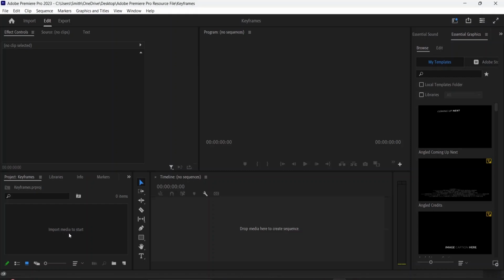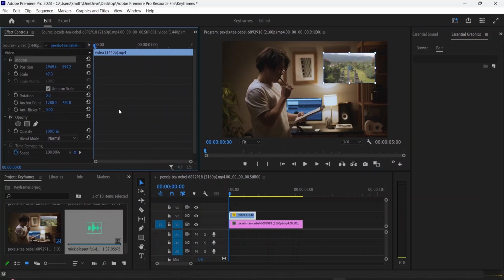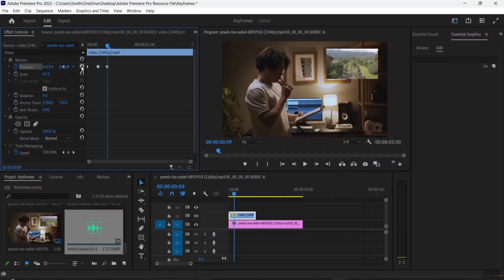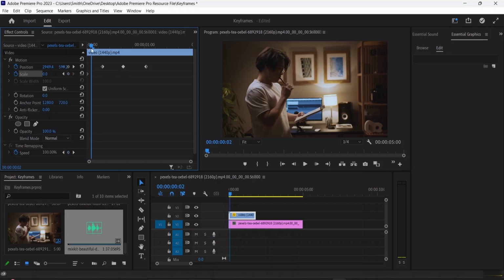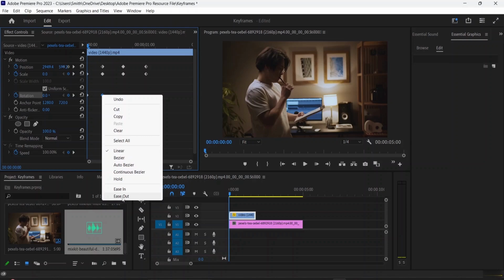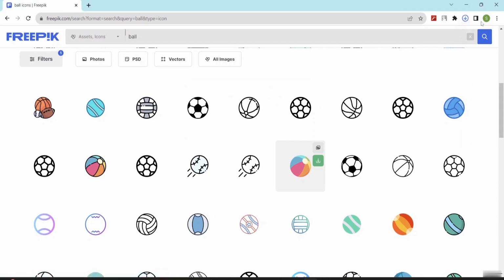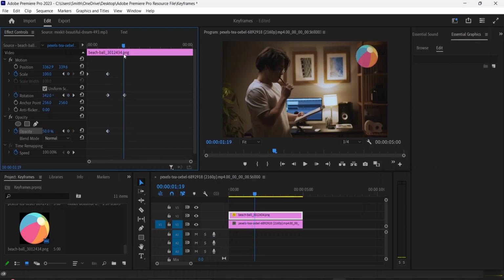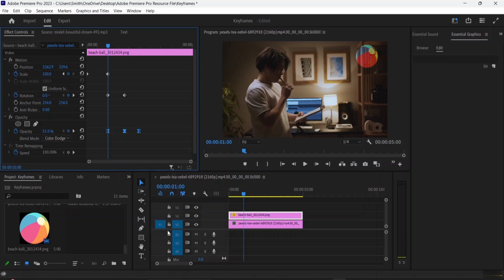Animating with Keyframes CHAPTER-11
Want to add smooth animations to your videos? In this tutorial, you’ll learn how to animate using keyframes in Adobe Premiere Pro. We’ll cover:

✅ How to set and adjust keyframes
✅ Animating position, scale, rotation, and opacity
✅ Tips for creating smooth and professional animations

Perfect for beginners and anyone looking to make their edits more dynamic!